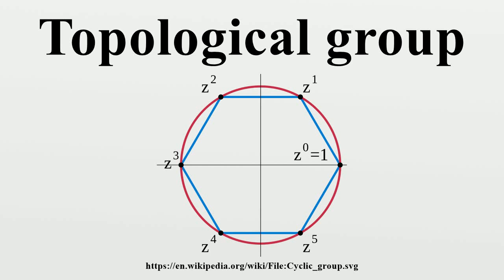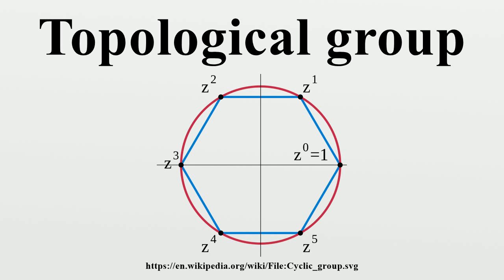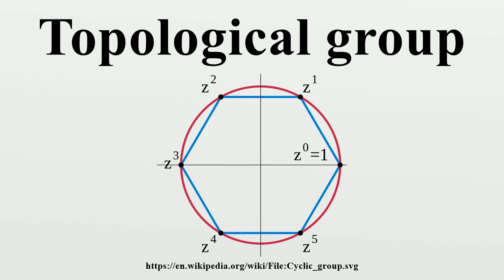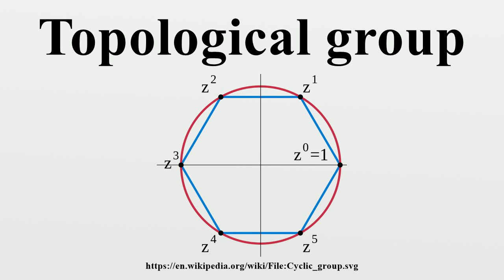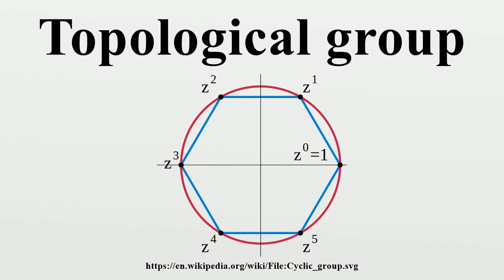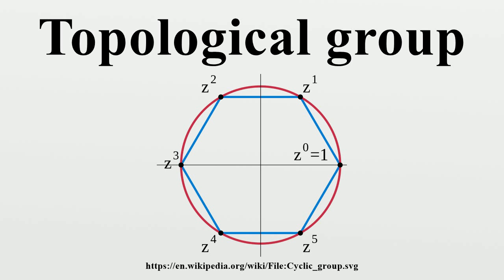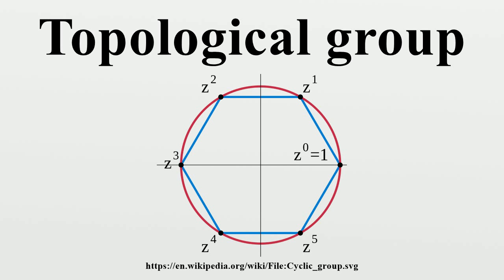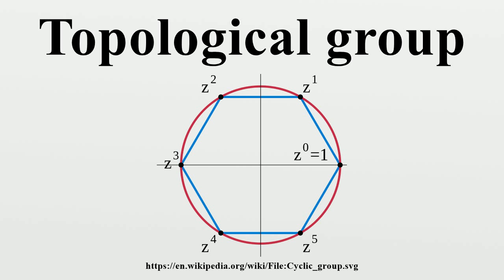Topological group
In mathematics, a topological group is a group, G, together with a topology on G such that the group's binary operation and the group's inverse function are continuous functions with respect to the topology.A topological group is a mathematical object with both an algebraic structure and a topological structure.

Image-Copyright-Info